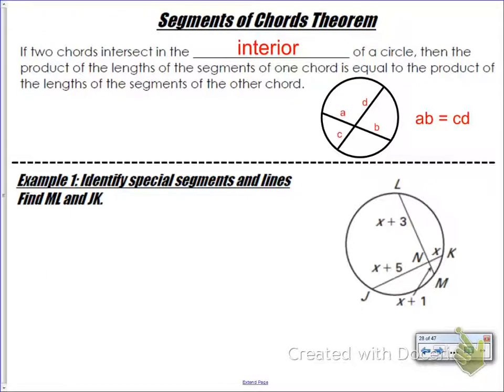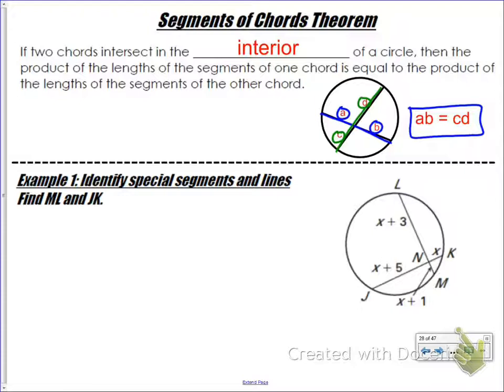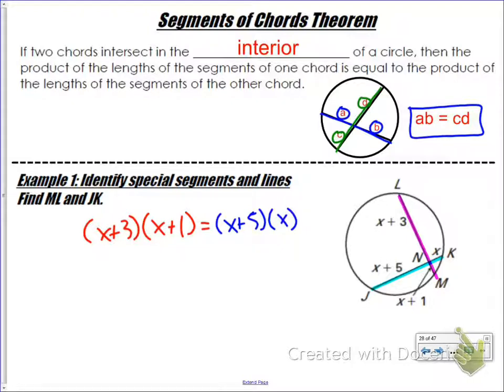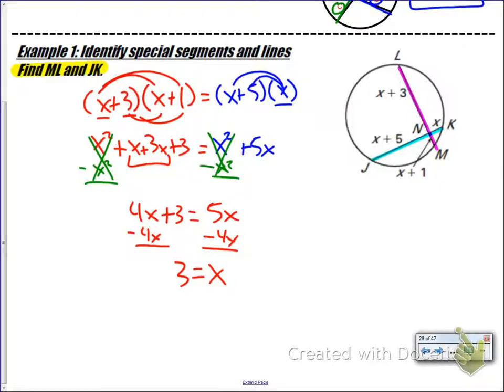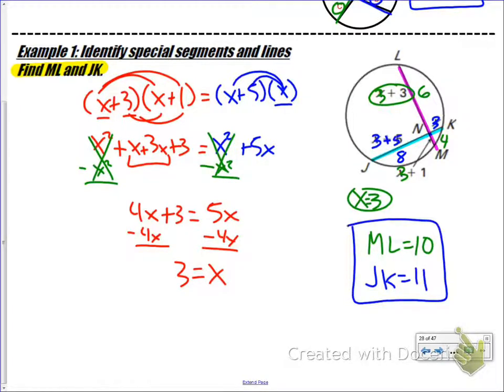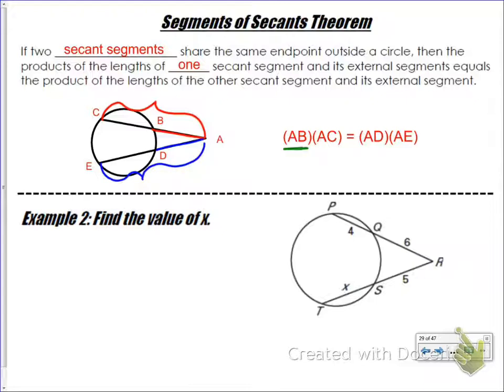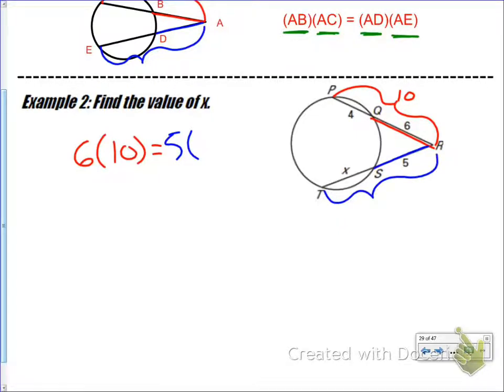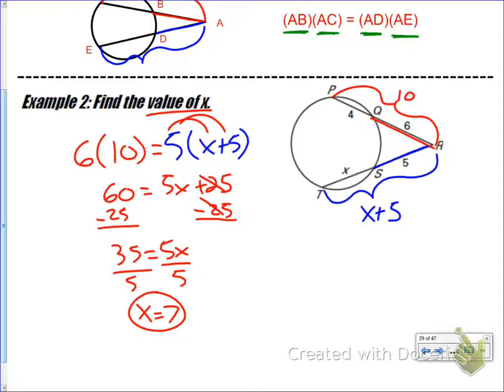9.3c - Find Segment Lengths in Circles